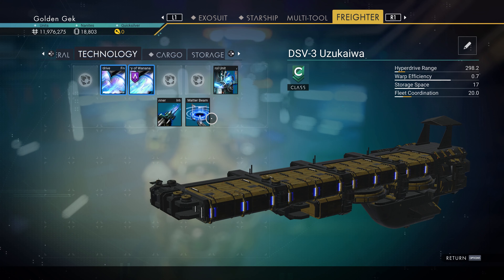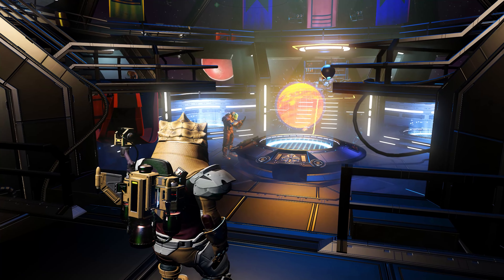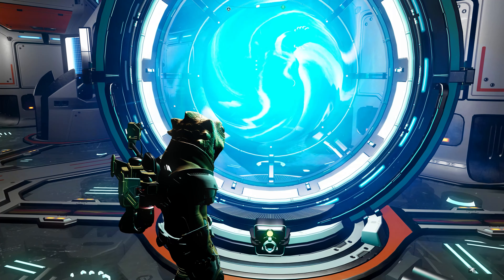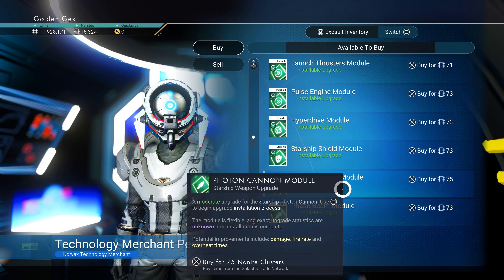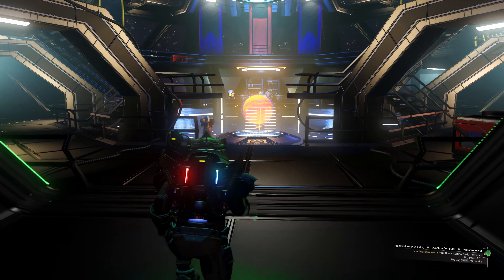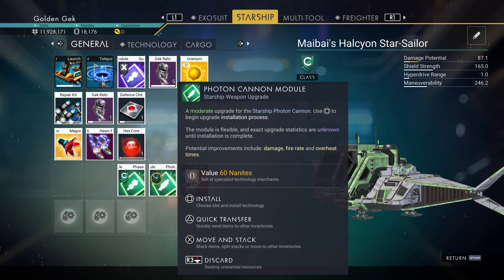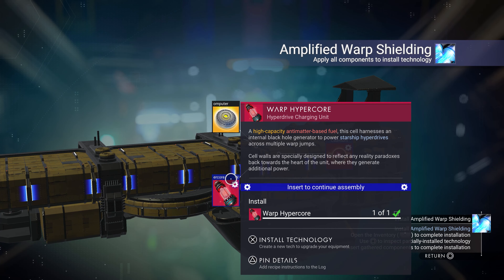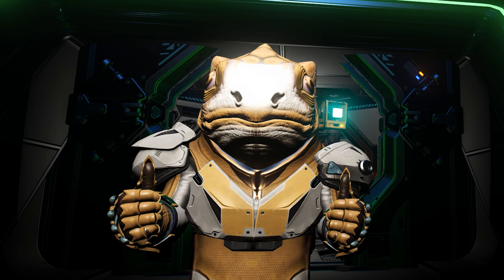Need Cadmium? Try this Quick Trick in No Man's Sky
Quick Easy way to get CADMIUM fast in No Man's Sky 2025

Are you stuck trying to install your new Amplified Warp Shielding or just need Cadmium but can't find any !?

Well, here is a very quick and easy way to get your dirty paws on some of this precious red metal.

However, if you do wish to support me further then please consider joining my channel as a member:

Thanks
Golden Gek 😘

Simply head to any space station and purchase two C class weapon modules from the ship merchant.

They need to be just the weapon modules and for the ship not the multitool.

Install the modules and then dismantle them - simples you will have your paws full of Cadmium!